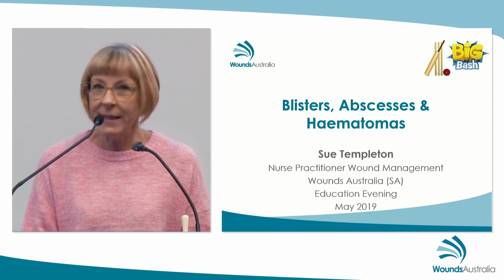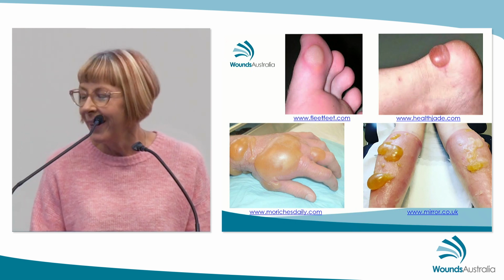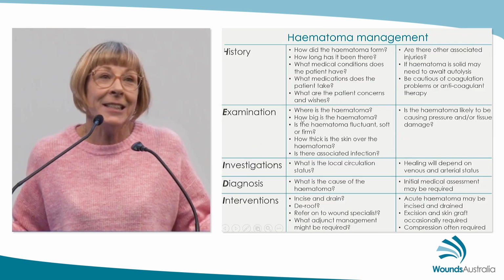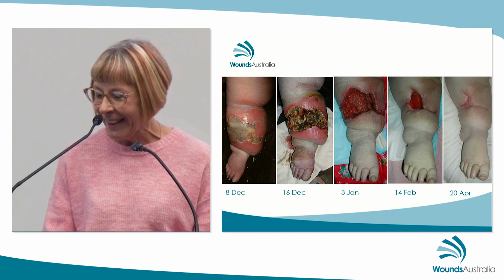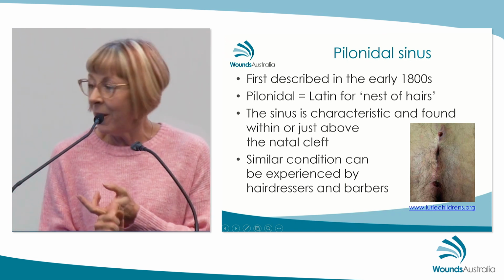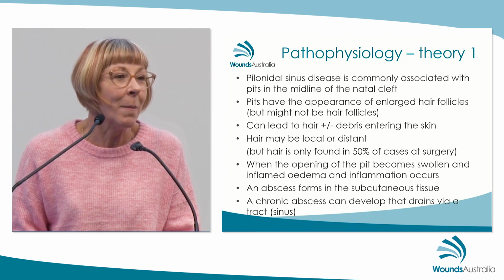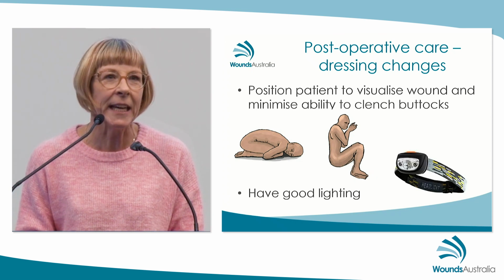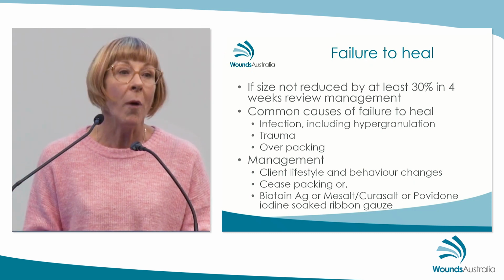Wounds Australia SA Education Evening - The BIG BASH (Presentation 1)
Presentation by Sue Templeton